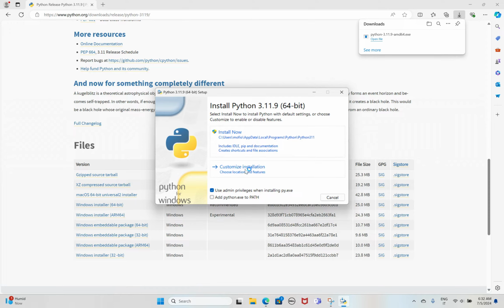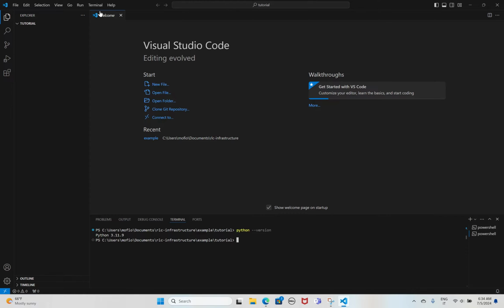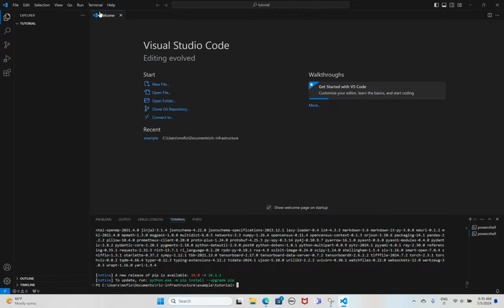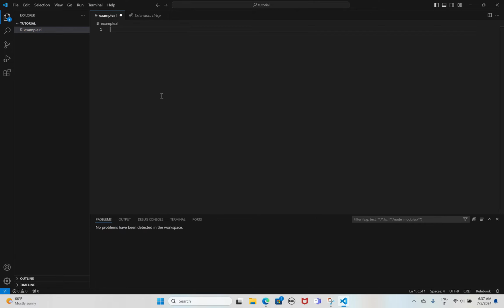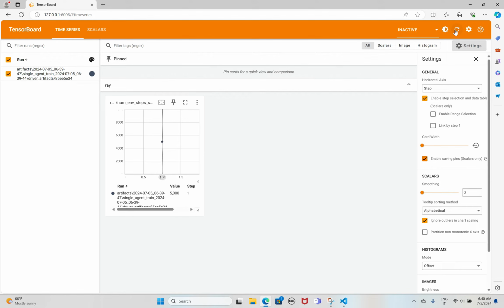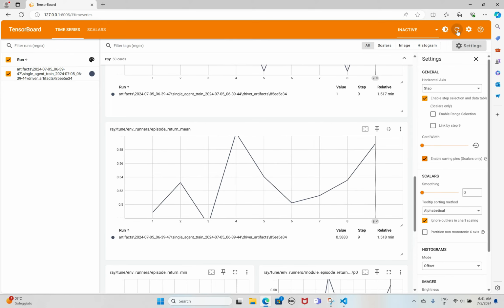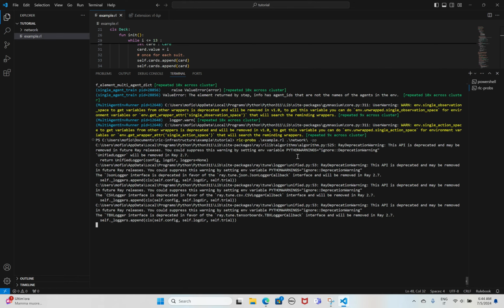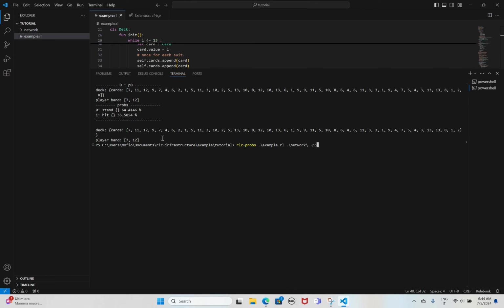Windows RL installation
NOTICE: at the moment only works on Intel CPUS

install RL on windows and train a network to play black jack.
Link to the black jack file in the comments.